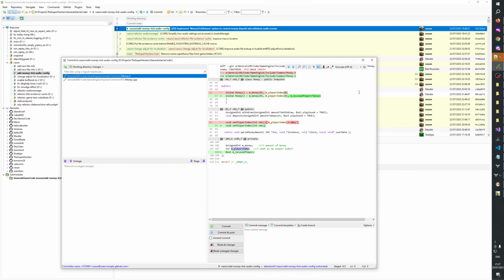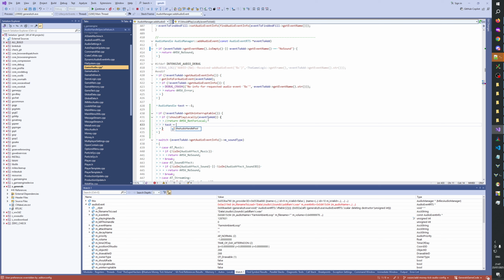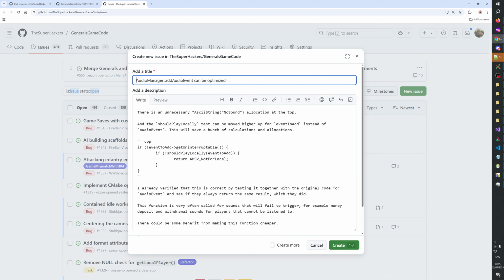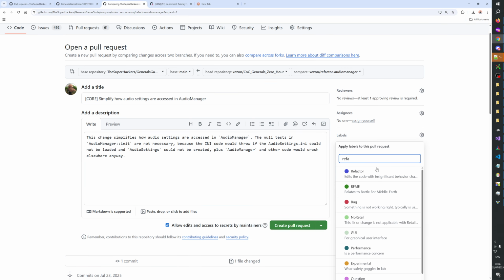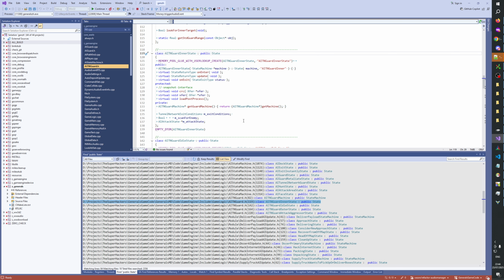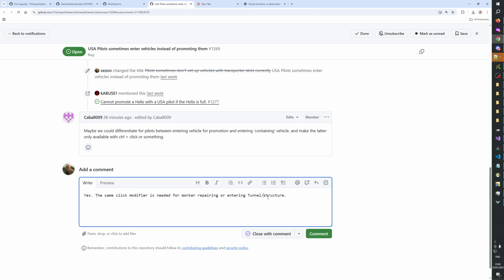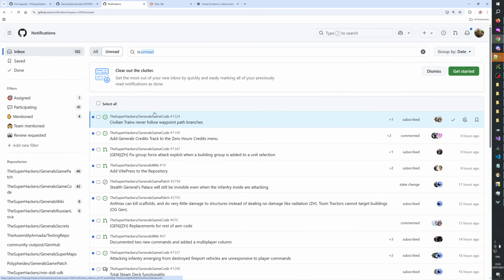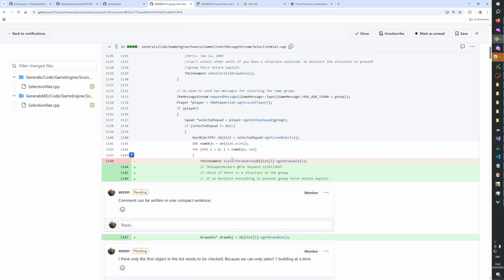Let's fix Generals Zero Hour 0803 - Audio spam performance